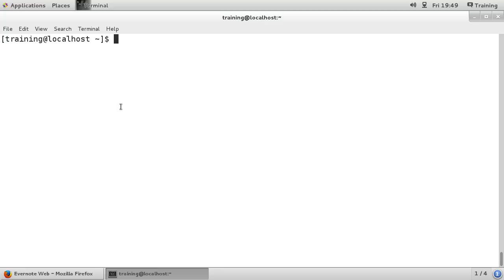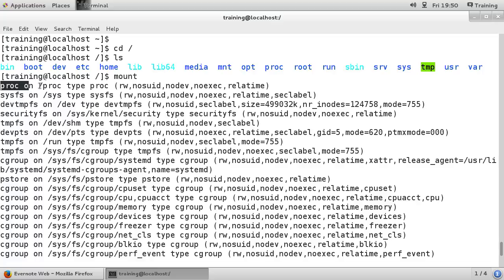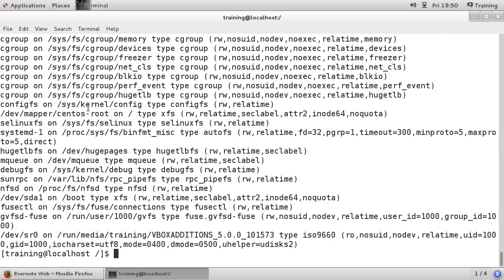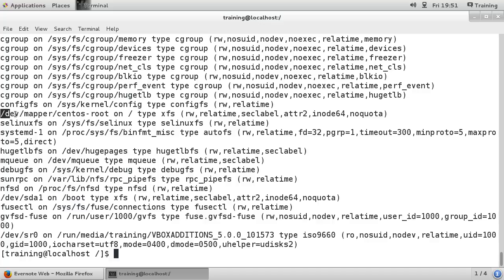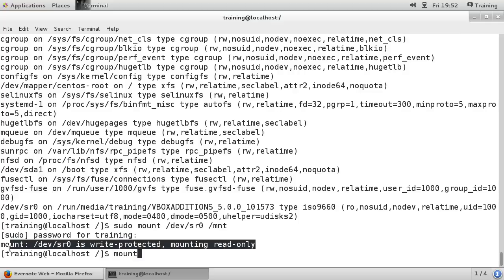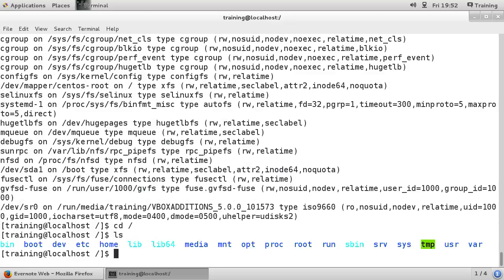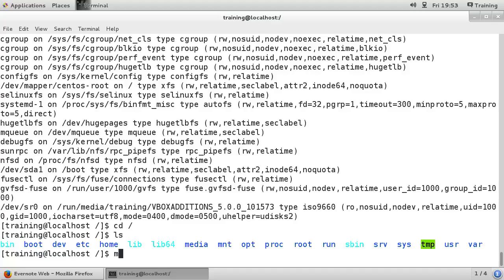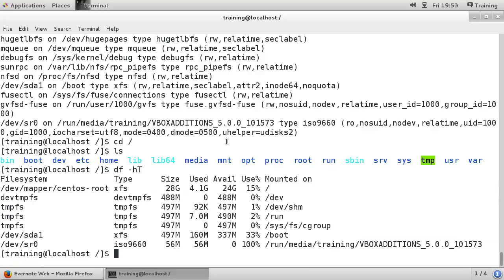01 Understand Mount Points